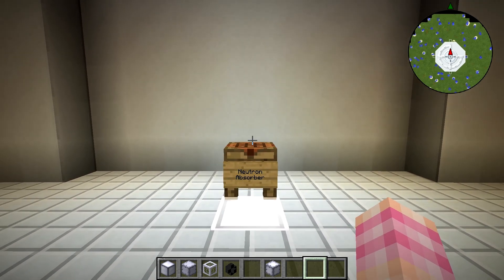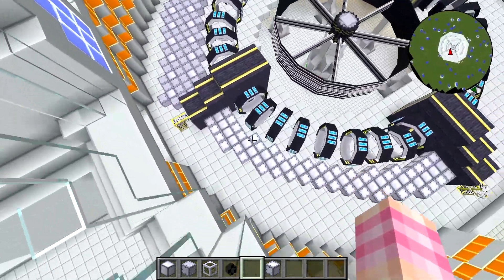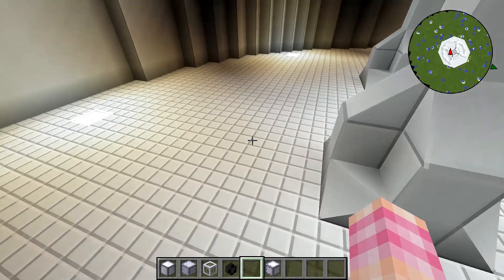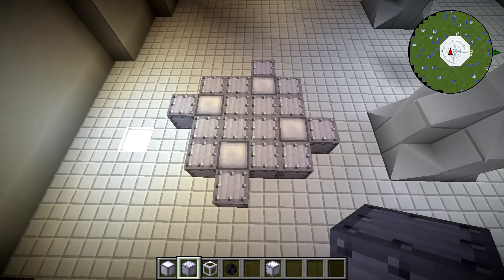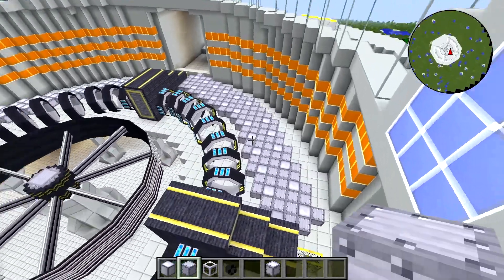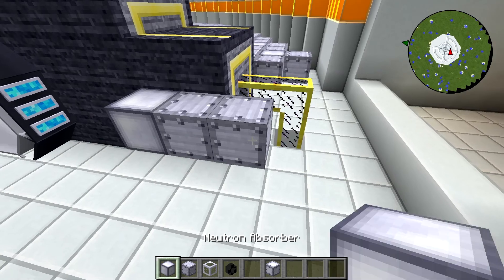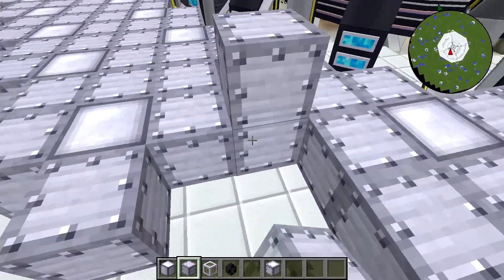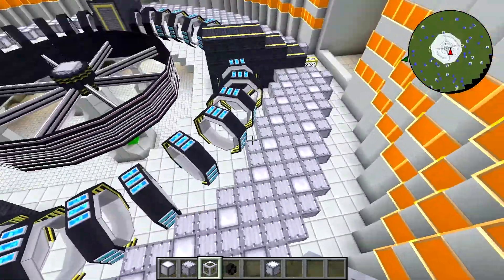ReactorCraft Tutorial #24 - Neutron Absorbers and Boiler Positioning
In Episode 24 of our ReactorCraft Tutorial Series I show you how to craft Neutron Absorbers and how you might arrange them with steam boilers to get power out of your Fusion Reactor. Keep in mind that you must use Steam Boilers. No other boiler will work.

I'll have to figure out what comes next.

Thanks to my Patrons:
Nathan Welty, Waterlubber